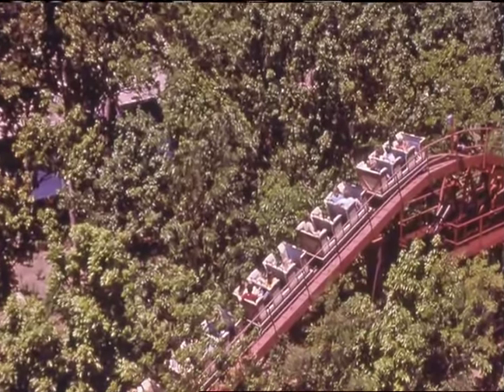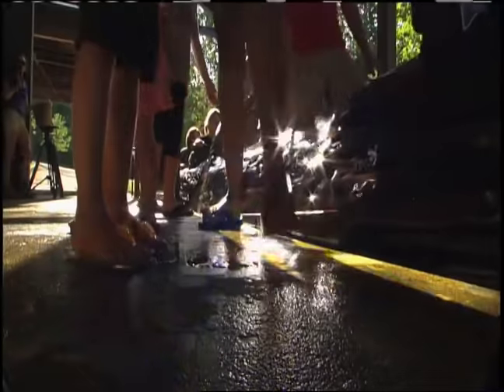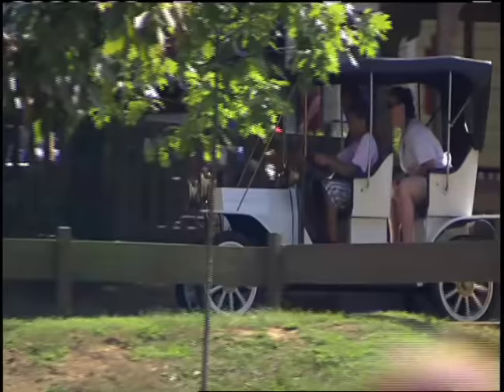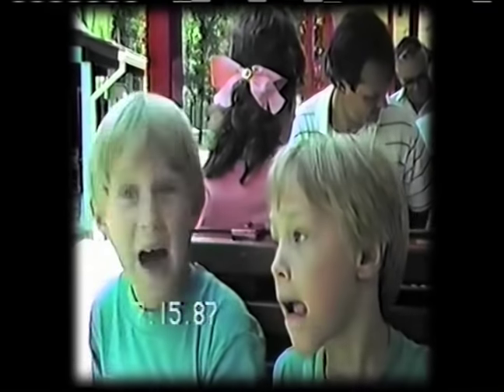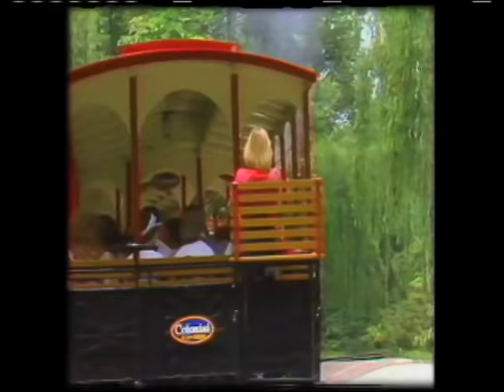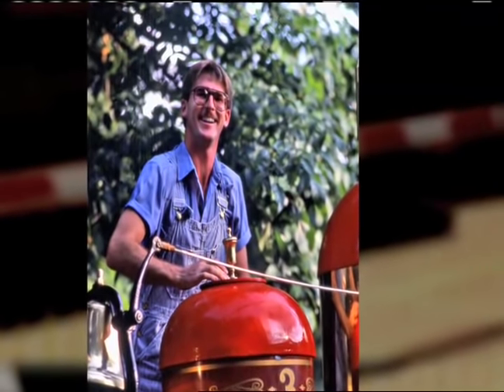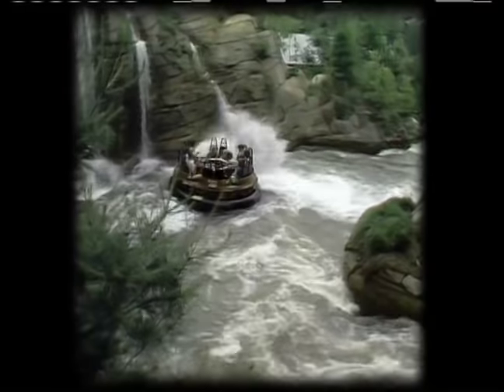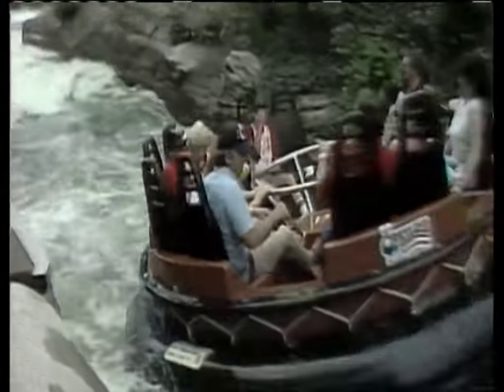Opryland Amusement Park, The Home of American Music in Tennessee | Memories of Nashville | NPT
Opryland, USA, which opened in 1972, was the first major amusement park dedicated to live performances. For more than 26 years, a 212-acre area of eastern Davidson County in Tennessee was the Home of American Music and so much more to millions of music and thrill-ride fans. As any kid who rode the Grizzly River Rampage or the Wabash Cannonball can attest to, howls of laughter and screams of joy were an important part of the experience.

Nashville Public Television gives fans of the Tennessee amusement park, and viewers throughout the world a chance to journey back to the park in NPT's original documentary "Memories of Opryland."  This segment of the documentary looks at the great rides that made Opryland USA worth a visit as well as Opryland's biggest fan: Roy Acuff.

▬▬ About Memories of Nashville ▬▬
NPT's original series "The Memories of Nashville" is a photographic and cinematic journey to the Nashville of the past. There are scenes of beloved landmarks, crowding downtown department stores, holiday parades cheerleaders in long skirts. The images–some from archives, some personal snapshots–and narration recall the experiences of generations of Nashvillians.

► Enjoy MEMORIES OF NASHVILLE on any device with the free PBS Video App

▬▬ About NPT ▬▬
Nashville Public Television, is Middle Tennessee’s & Southern Kentucky’s local PBS station.

NPT provides, through the power of traditional television and interactive digital communications, quality educational, cultural and civic experiences that address issues and concerns of the people of the Nashville region, and which thereby help improve the lives of those we serve.

WNPT, Nashville's independent nonprofit PBS station, is operated by licensee Nashville Public Television, Inc.